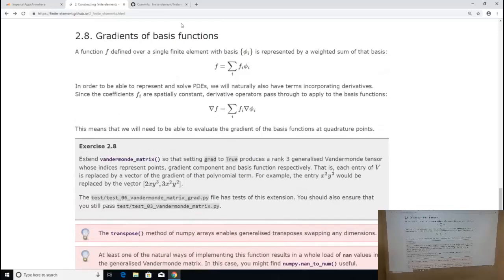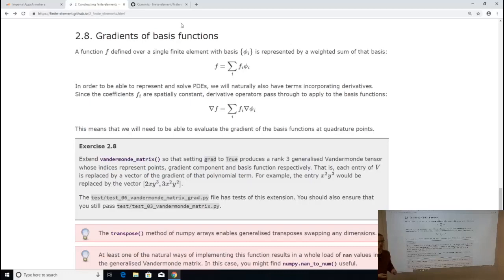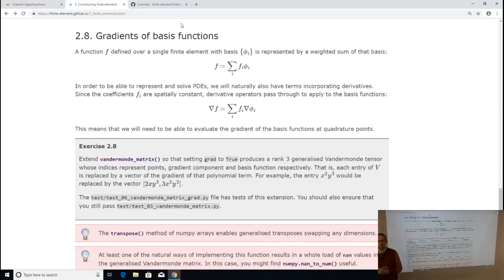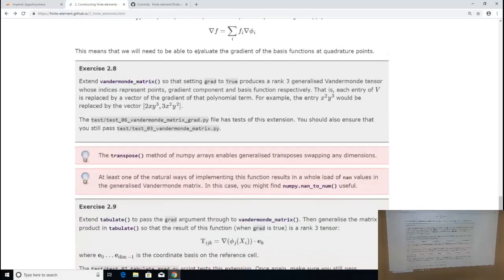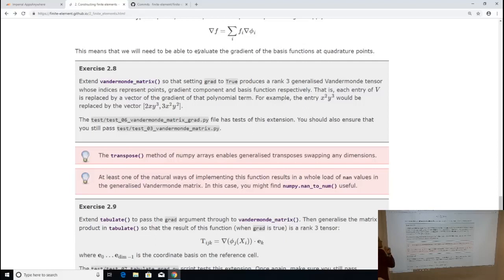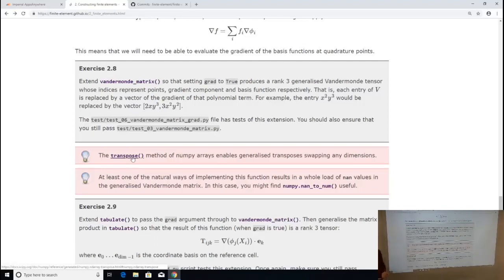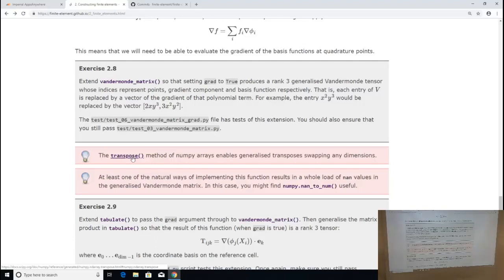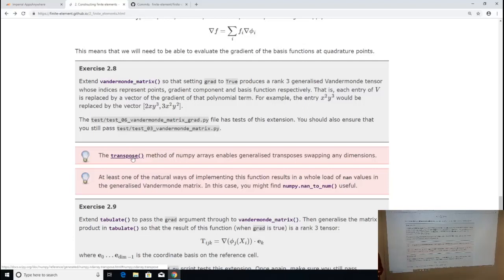Finite element tutorial 2.8: gradients of basis functions.